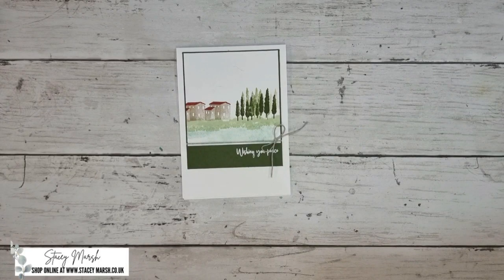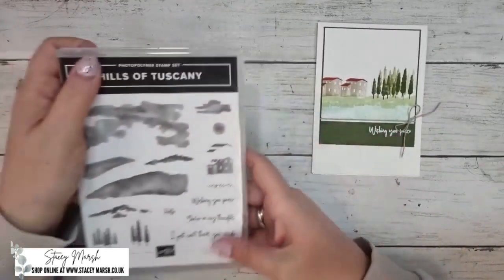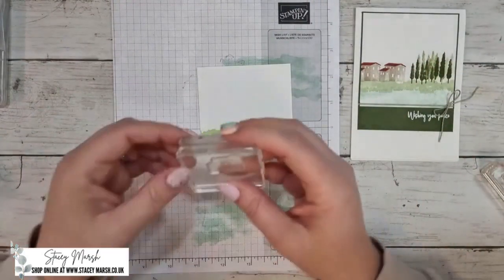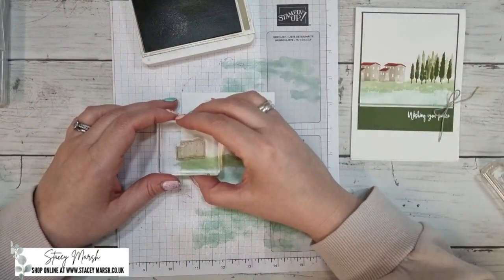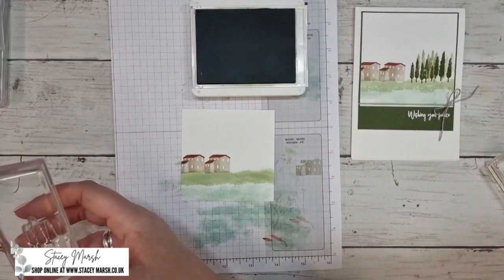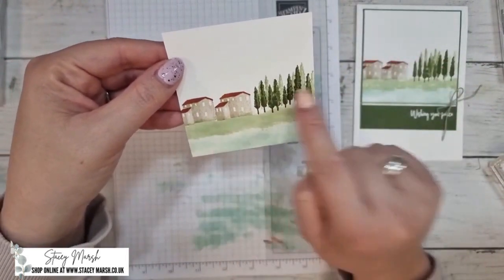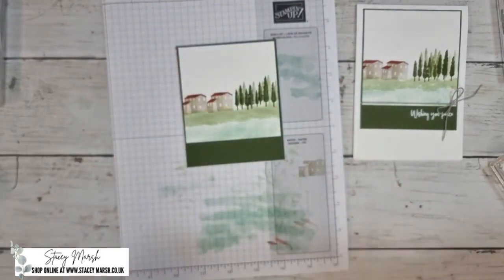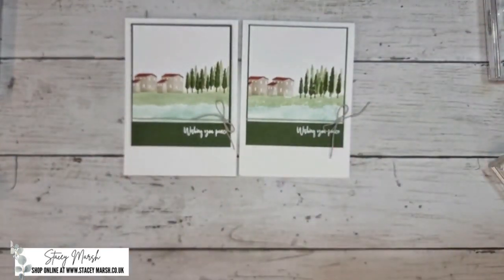HILLS OF TUSCANY SPOTLIGHT STAMP CLASS - WEEK ONE!